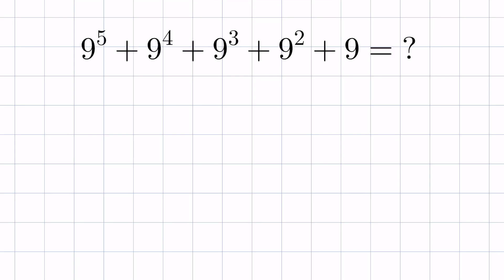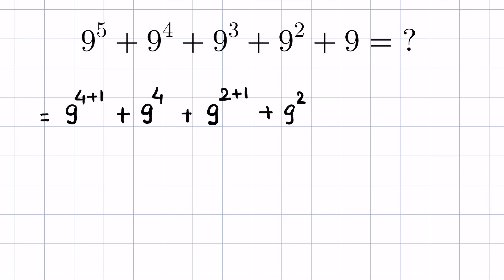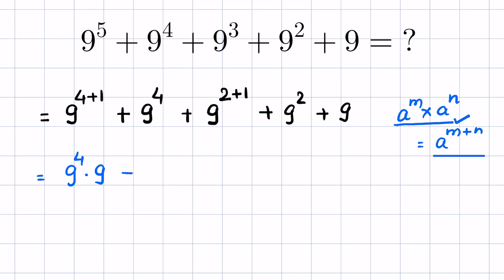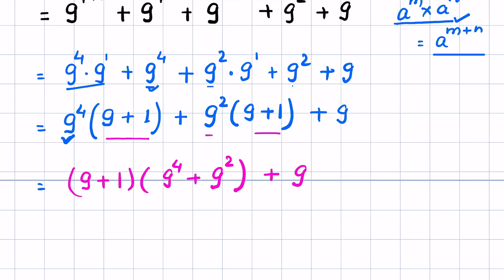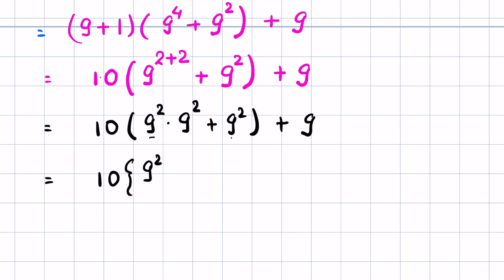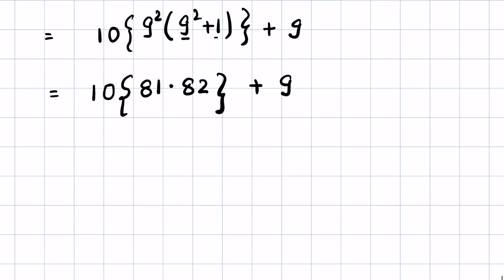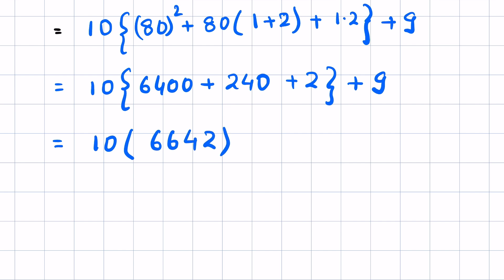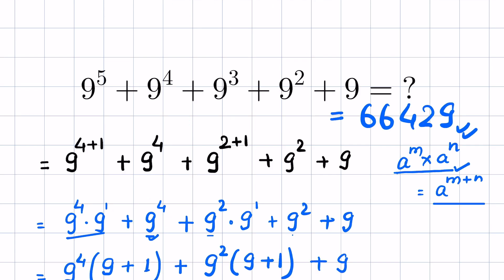No calculator allowed